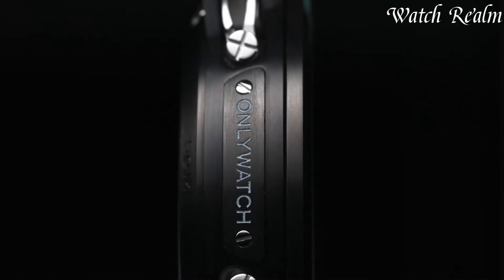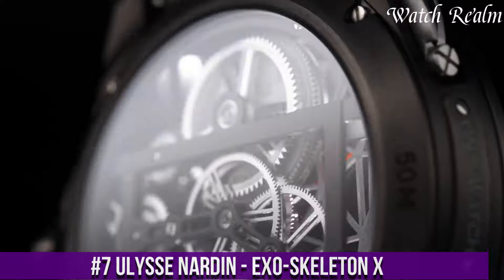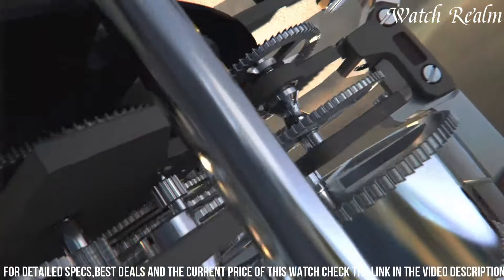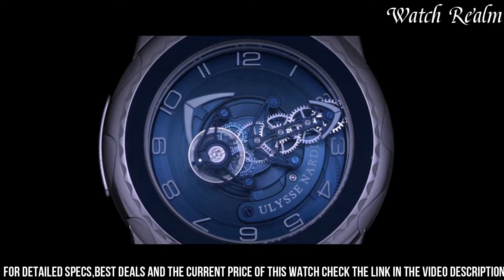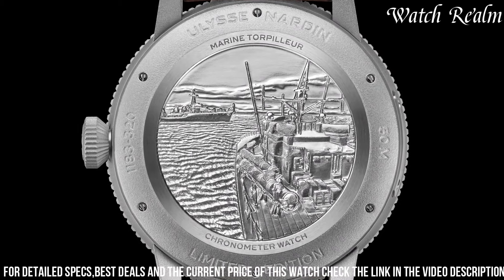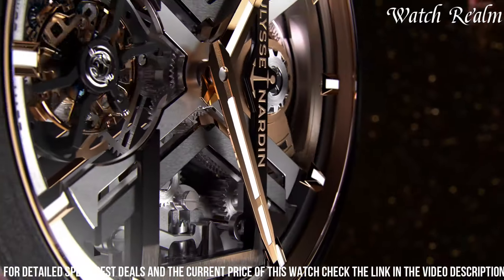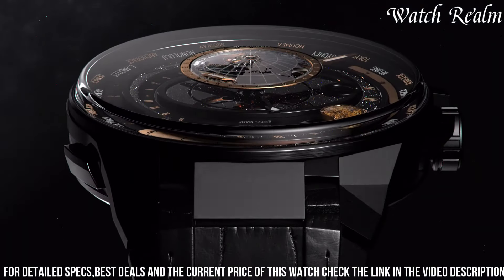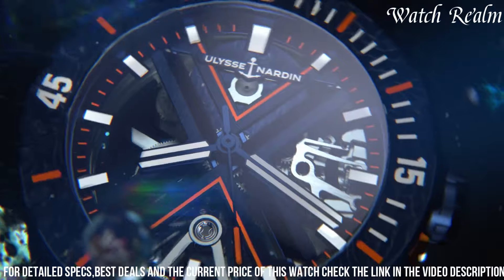Top 7 Best Ulysse Nardin Watches Only Experts Carry in 2025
Links to the Best Ulysse Nardin Watches 2025 are listed below. At Watch Realm, we've researched the top 7 Best Ulysse Nardin Watches 2025 on the market, saving you time and money.

➤ 10. Ulysse Nardin Freak NeXt

➤ 8. Ulysse Nardin Beware of Blast

➤ 7. Ulysse Nardin - Exo-Skeleton X

➤ 6. Ulysse Nardin - UFO

➤ 5. Ulysse Nardin -Marine

➤ 4. Ulysse Nardin - Marine Torpilleur Military

➤ 3. Ulysse Nardin - Blast Hourstriker

➤ 2. Ulysse Nardin - Blast Moonstruck

➤ 1. Ulysse Nardin - Diver X Skeleton

Watch Realm is a participant in the Amazon Services LLC Associates Program, an affiliate advertising program designed to provide a means for sites to earn advertising fees by advertising and linking to Amazon.com. As an Amazon Associate, I earn from qualifying purchases.